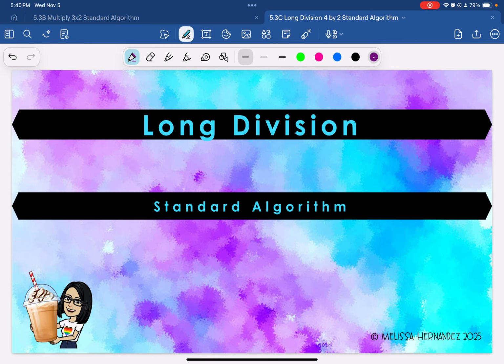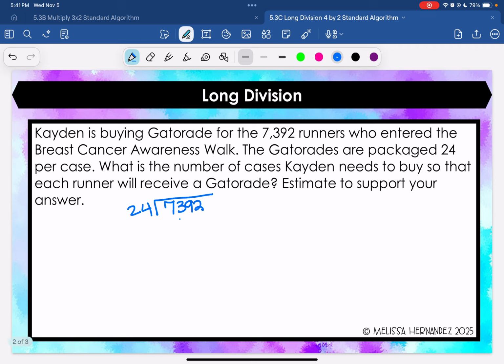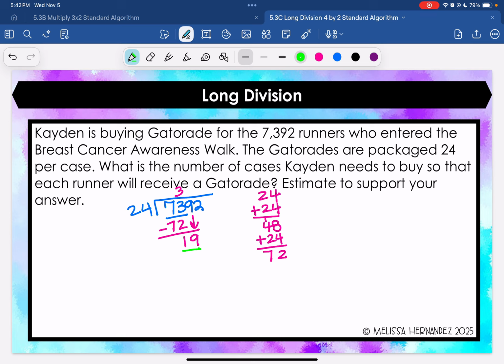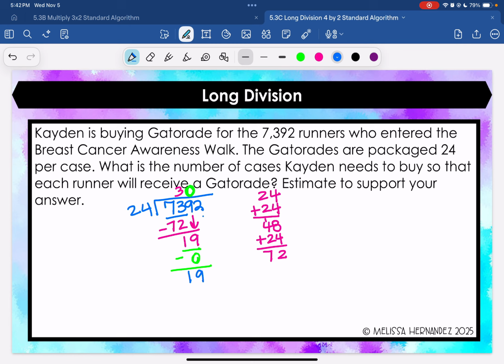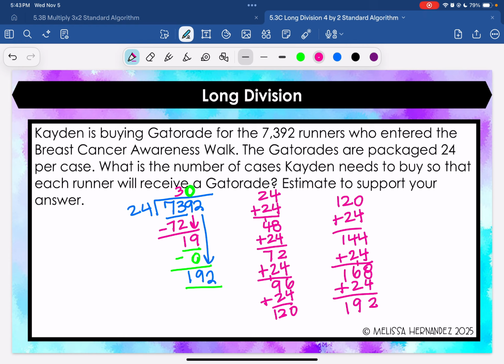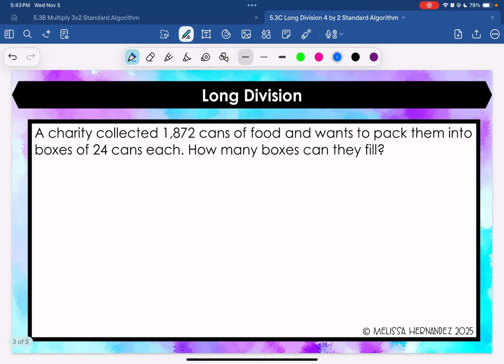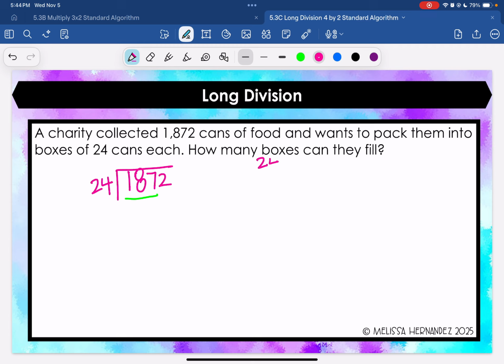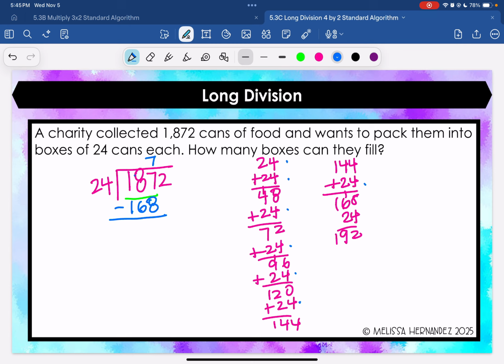5.3C longdivision Standard Algorithm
longdivision Join me as I review long division using standard algorithm.

I’m a teacher with experience teaching 6th, 7th, and 8th grade math, and I’m currently teaching 5th grade math in Texas. My goal is to make math clear and simple for students, parents, and anyone who wants to learn.